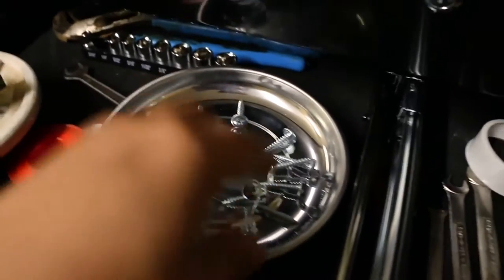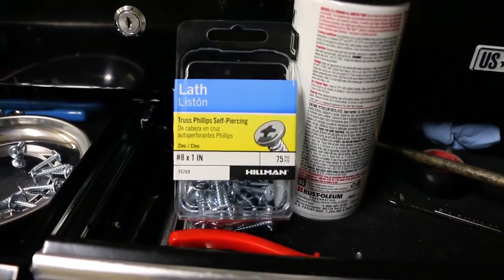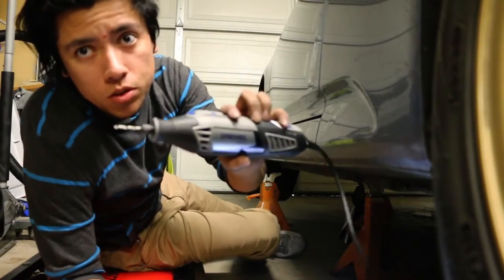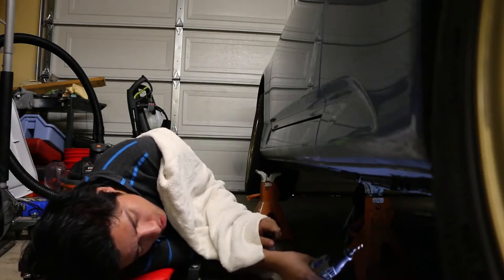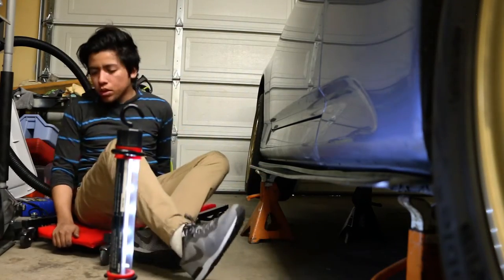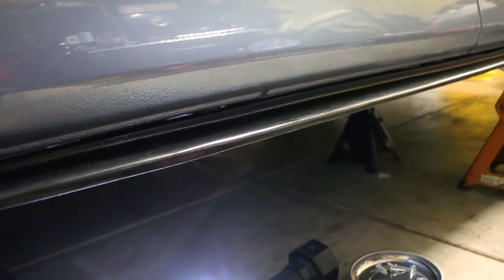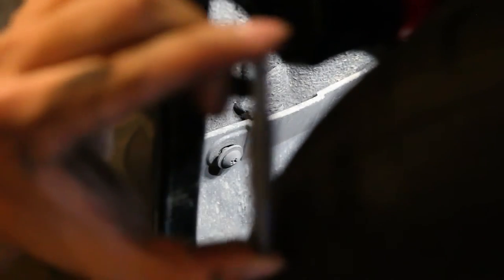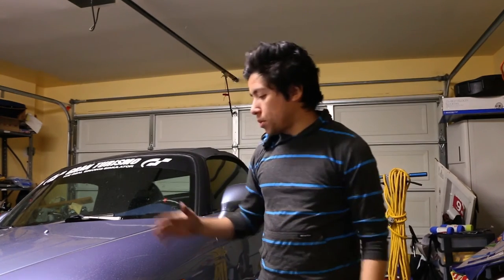Part 2/2: Side Skirt Installation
Screws and washers are the key here folks.